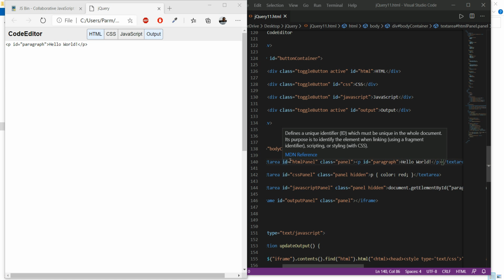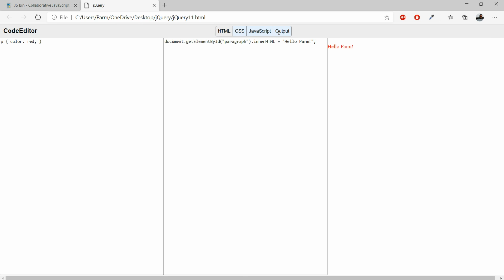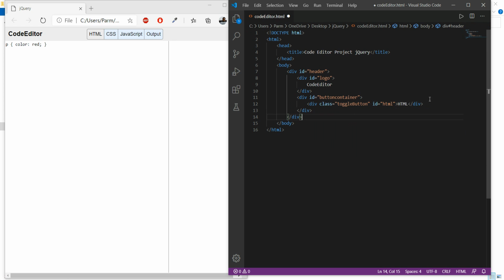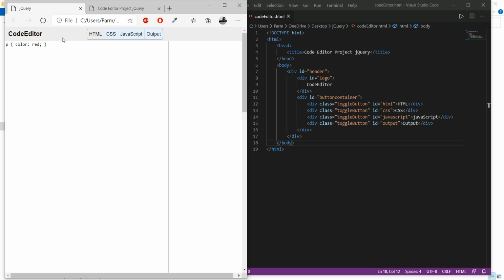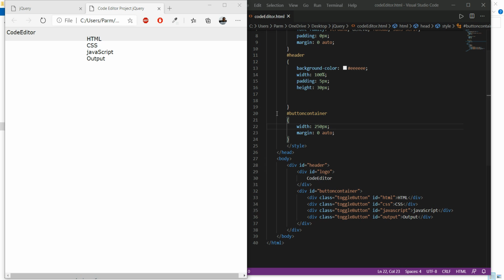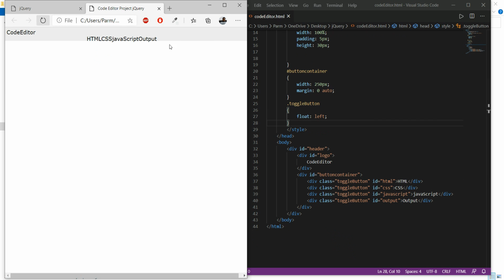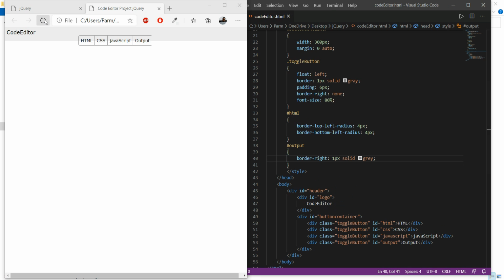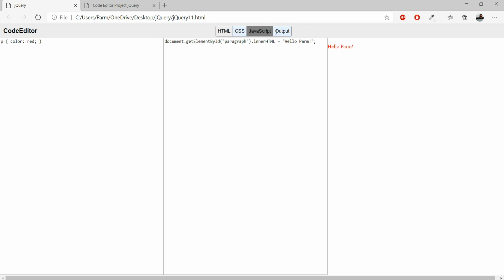CodeEditor Project Part1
CodeEditor Project developed using jQuery
Total Three Lectures This is Lecture no 1